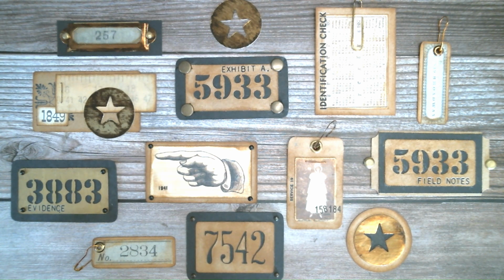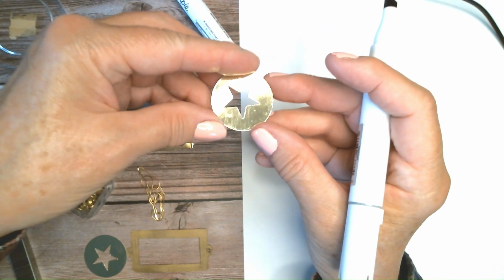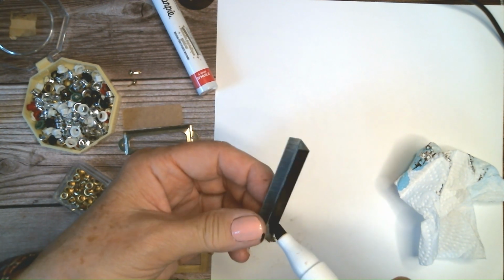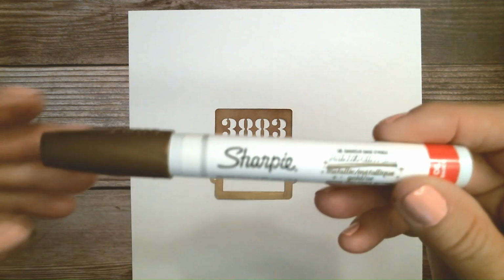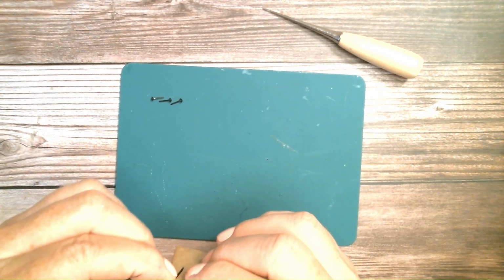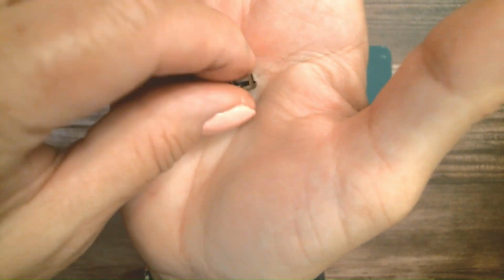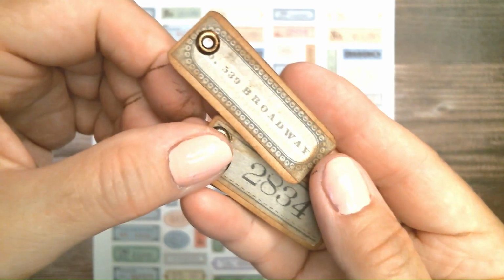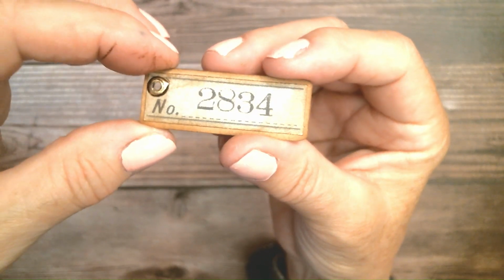Making and Altering Metal Journal Accents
This video shows how to make metallic journal accents as well as how to alter the look of metals you already have. It gives lots of tips and new ideas for adding a distressed, vintage look to your junk journals and paper crafts.

Here is the link to the brads I discussed

Here is a link to the printable I printed in black and white

Here is a link to the alcohol markers I use